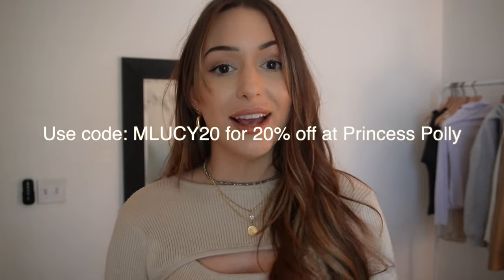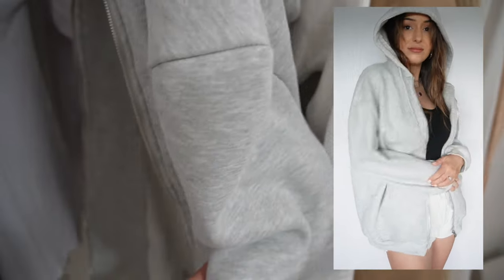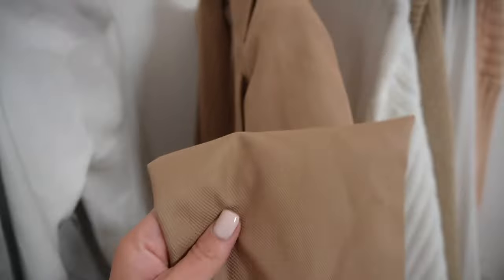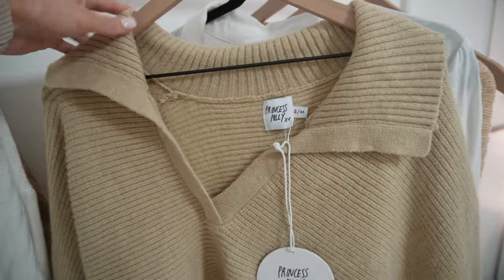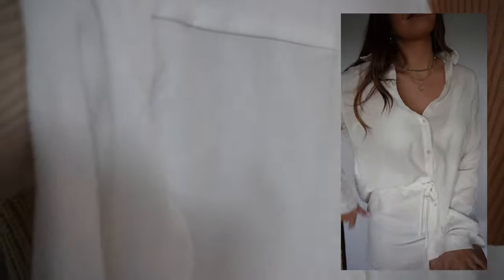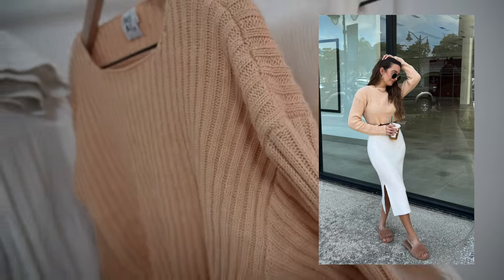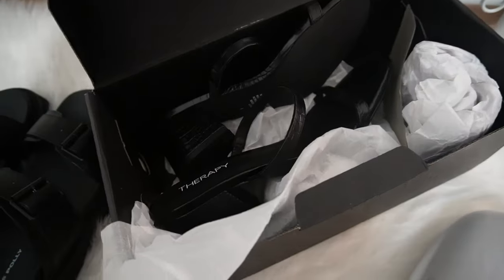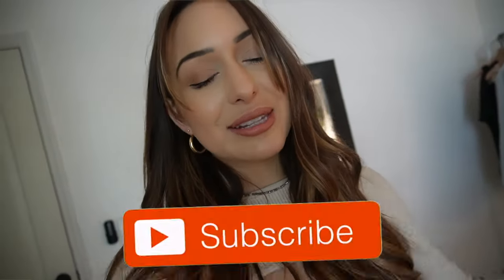PRINCESS POLLY TRY ON HAUL | Neutral Style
LINKS -
My Vlogging Camera
My Apple Watch
My iPad Pro